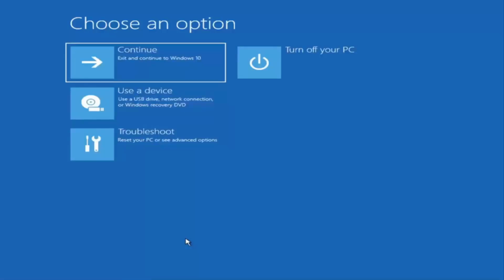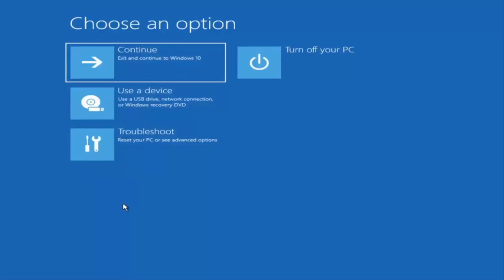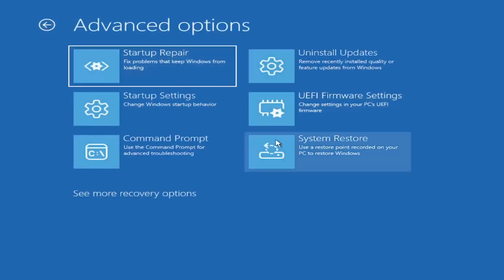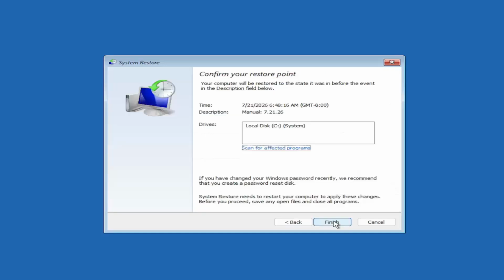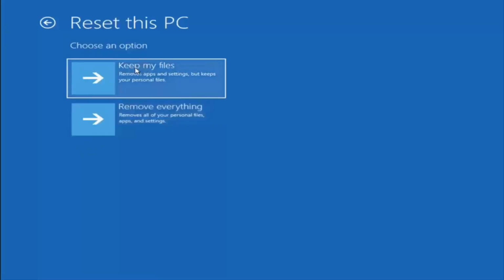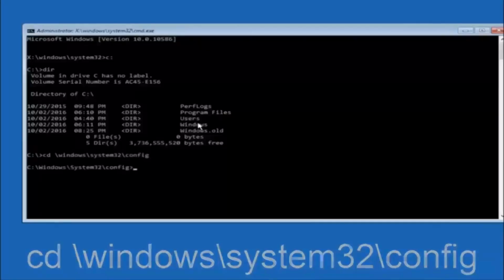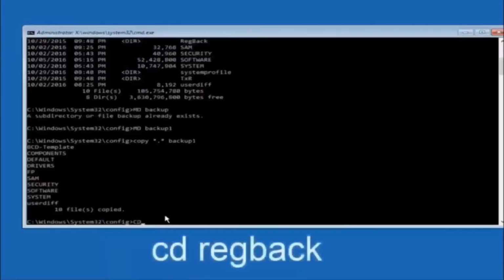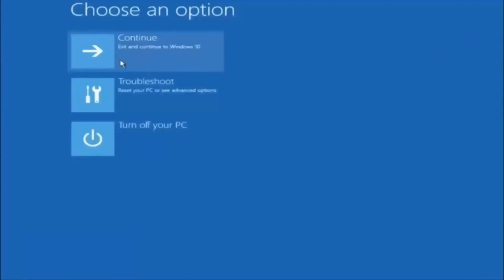MSI Pulse 15 - How To Fix Black Screen (But Turns On) [Solution]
A sudden black display issue on a high-performance MSI Pulse 15 laptop can disrupt your user experience without warning. While the device lights up and system fans begin spinning, the lack of video output to your display often points to a minor connection or hardware configuration conflict. Troubleshooting display outputs and internal components helps pinpoint whether the issue stems from power delivery, display cabling, or hardware seating. Understanding these basic diagnostic factors ensures you can restore visual output quickly and keep your computer running smoothly.

Issues addressed in this tutorial:
MSI Pulse 15 black screen fix
MSI Pulse 15 display troubleshooting
MSI Pulse 15 graphics card display fix

Identifying the root cause of a blank monitor helps maintain the long-term reliability and health of your gaming laptop. By systematically checking your hardware connections and display configurations, you can rule out common monitor signal glitches and hardware seating errors. Proper system maintenance and quick component checks prevent unnecessary downtime during intensive computing or gaming sessions. Following these clear diagnostic steps gives you peace of mind and keeps your MSI Pulse 15 operating at peak performance.